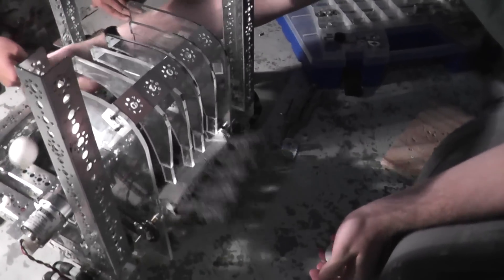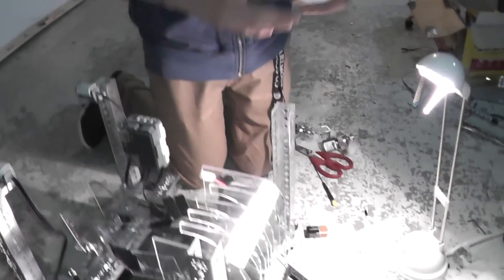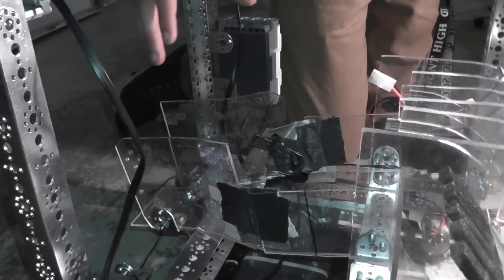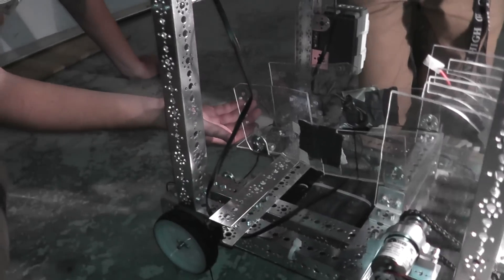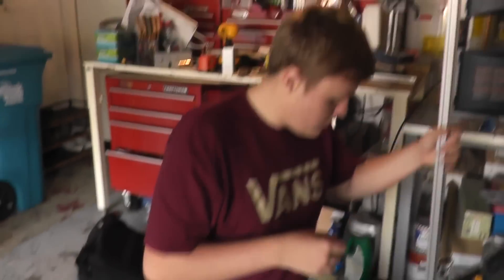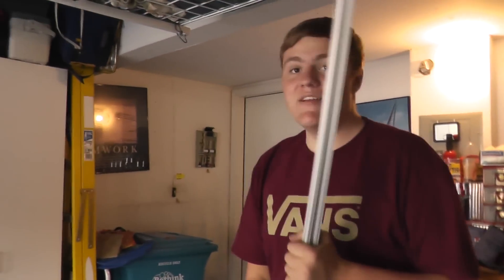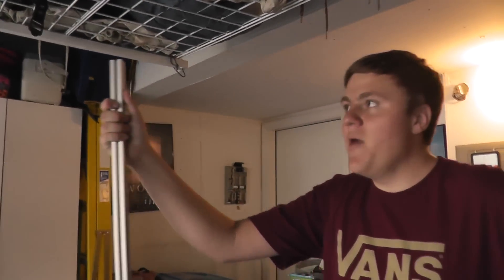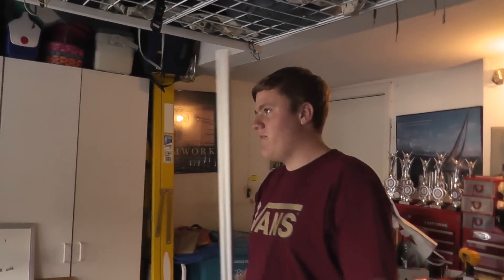Mashup 1 Cascade Effect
(FTC "Cascade Effect" 2014-15) Team 5157 The Metal That Moves TM

NorCalFTC